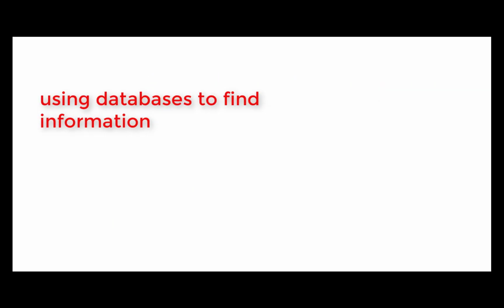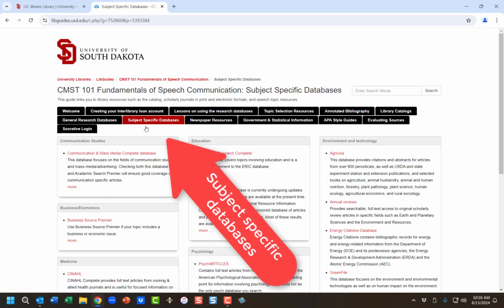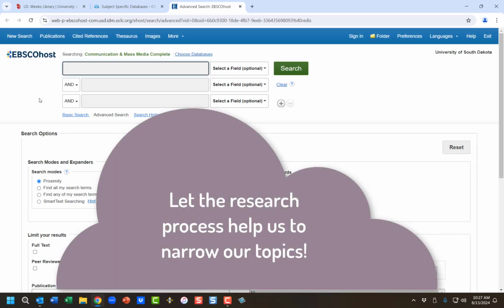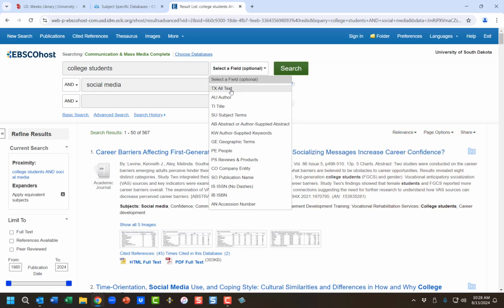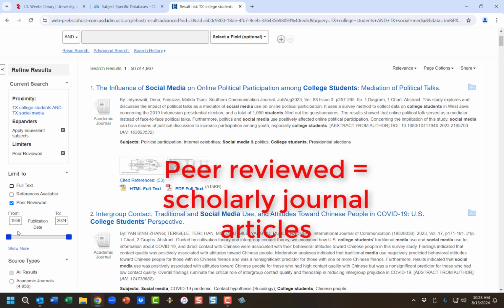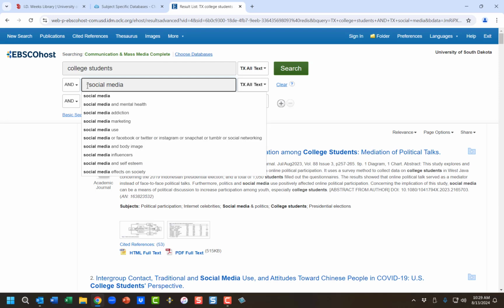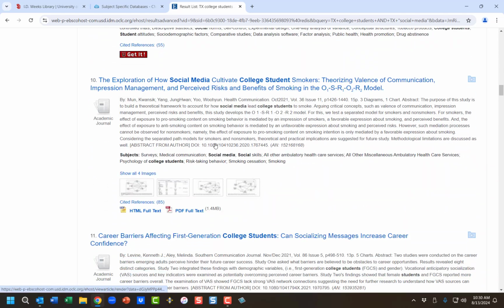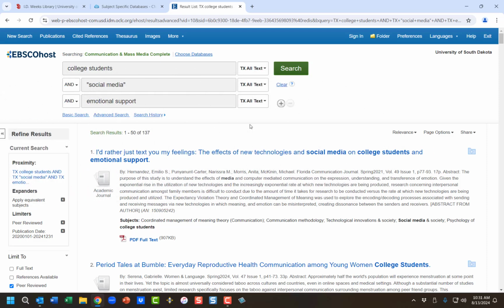3 CMST database key word searching